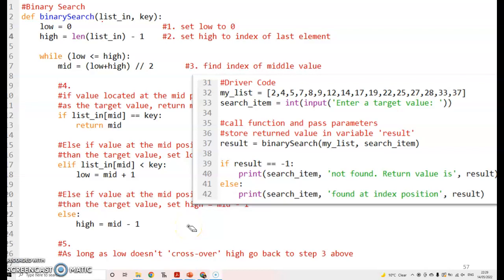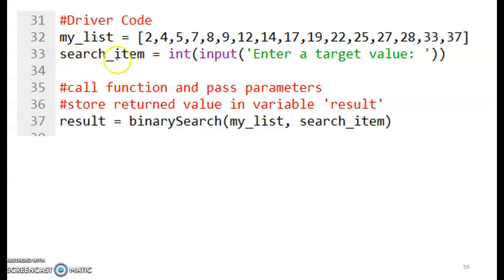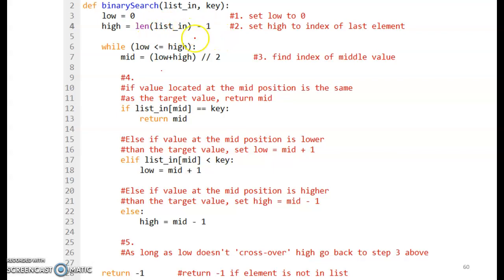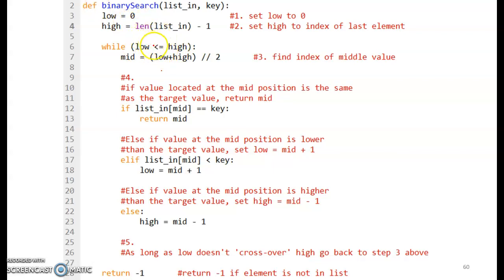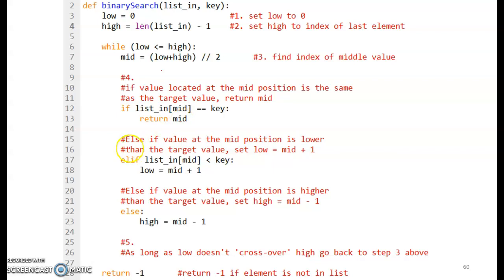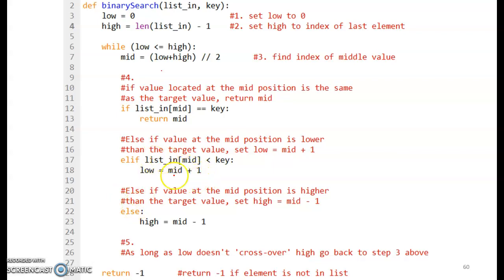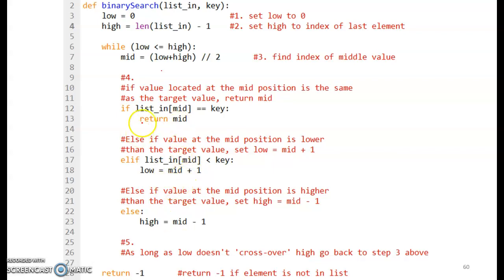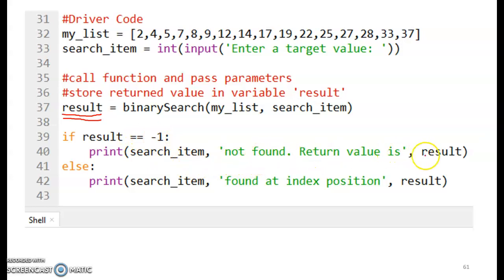#12 - Code the Binary Search